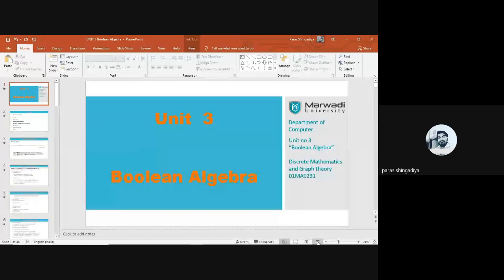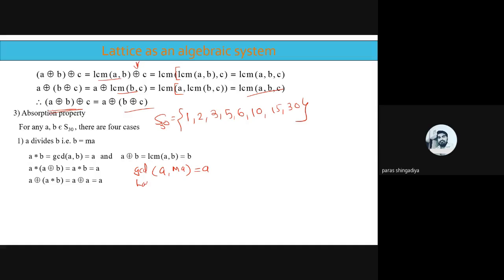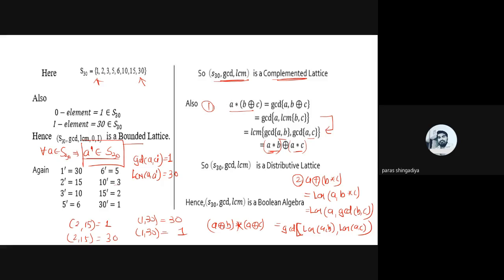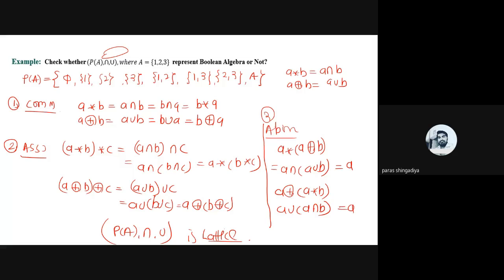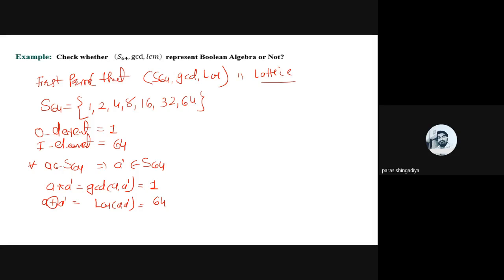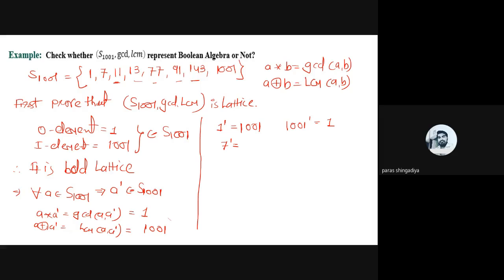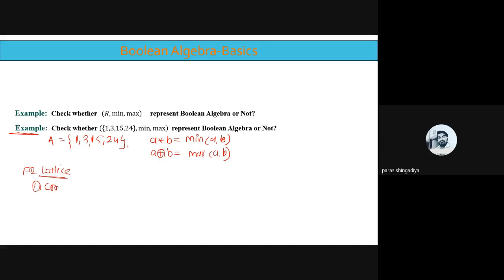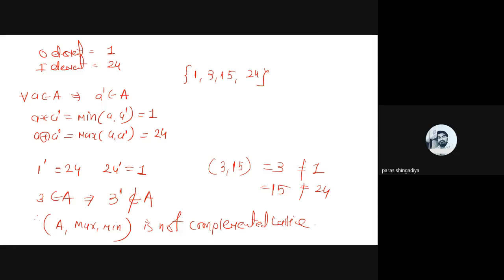DMGT TC2 C U3 LAB 1